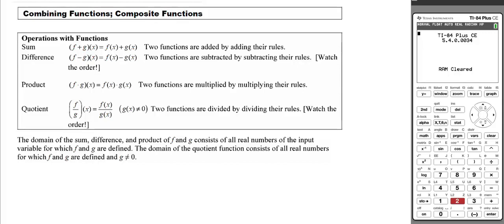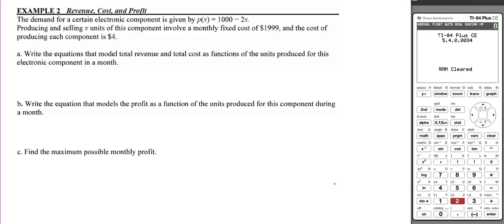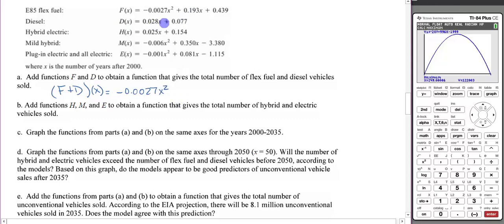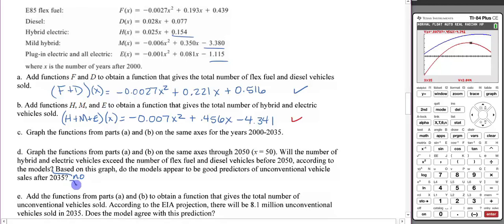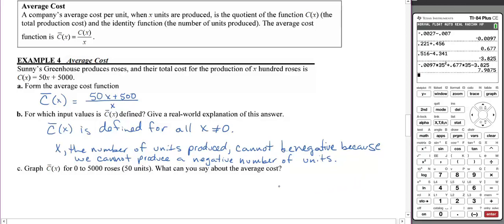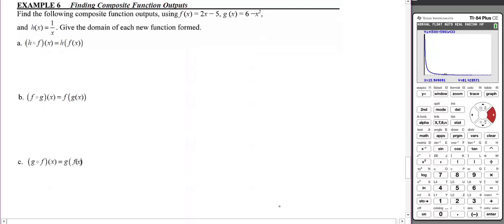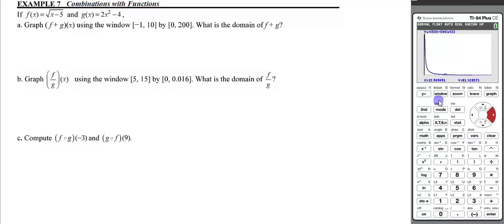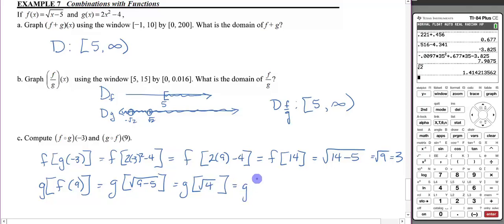4.2 Combining Functions; Composite Functions